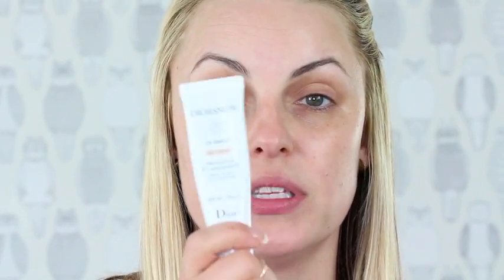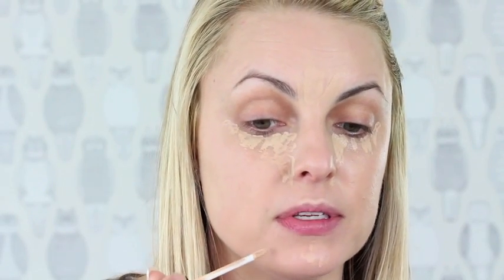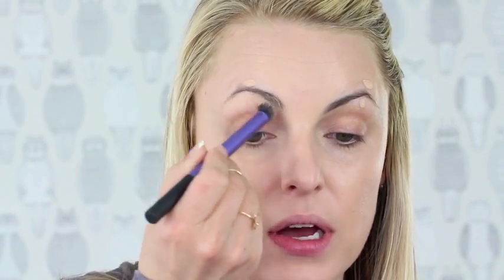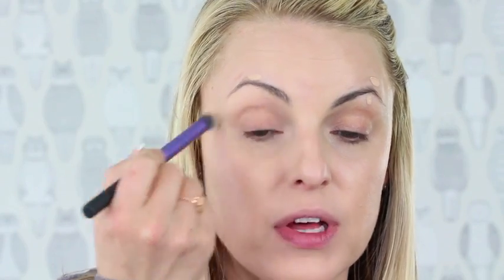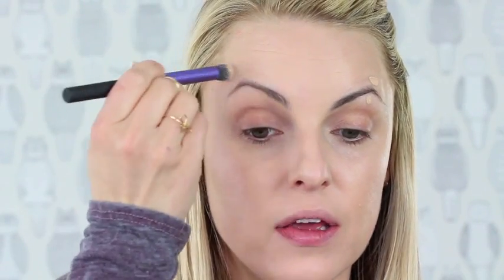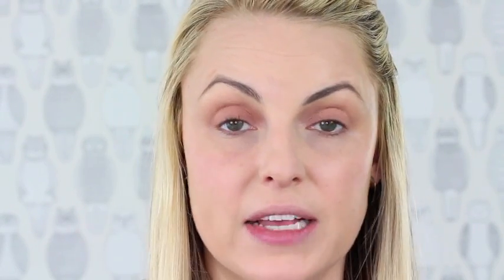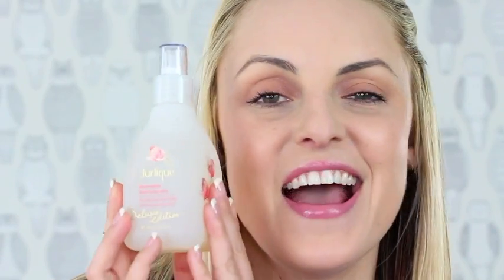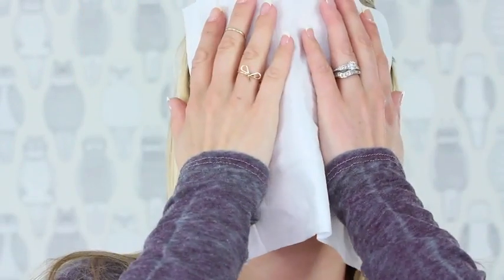No Makeup/Makeup Look!! Request time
The requests are coming in, I love it!! This one was requested by Anna. She wanted to see a tutorial on how to master the makeup-no-makeup look, which I love. It is simple to do, just a light hand and applying the products in the right places will get you this look. Thanks everyone and love ya xoxo

for the request!

ellelearyartistry